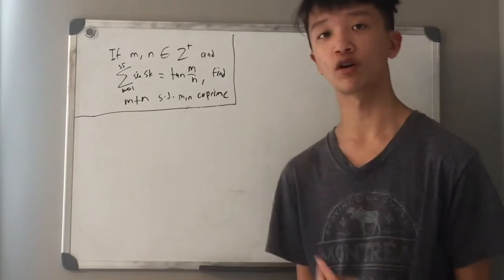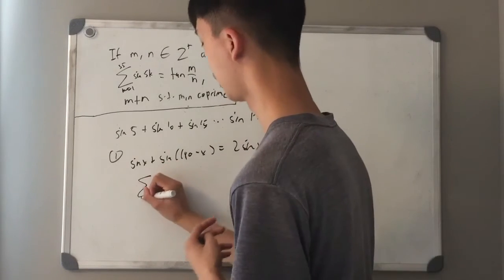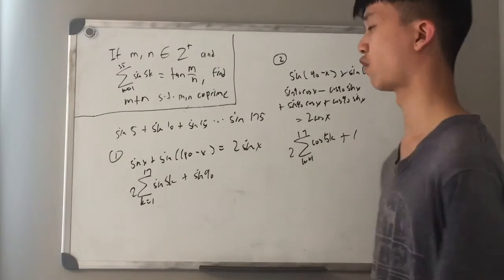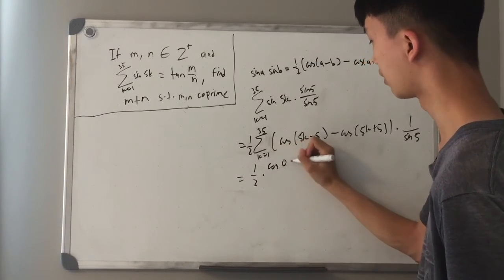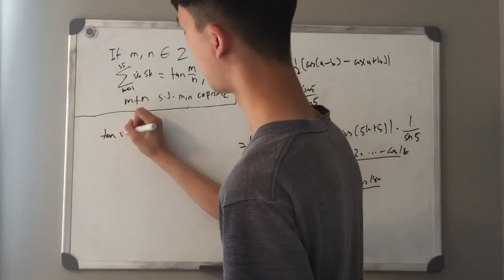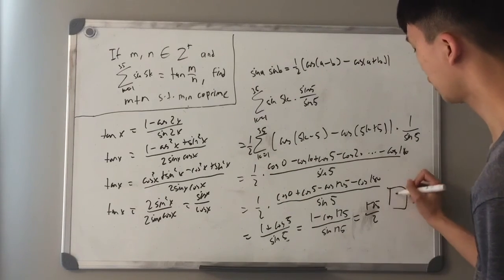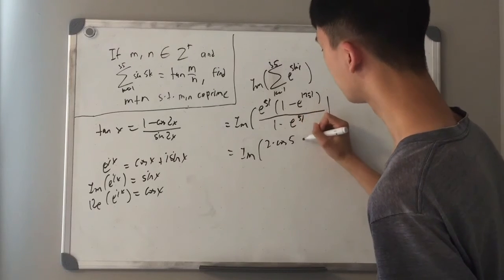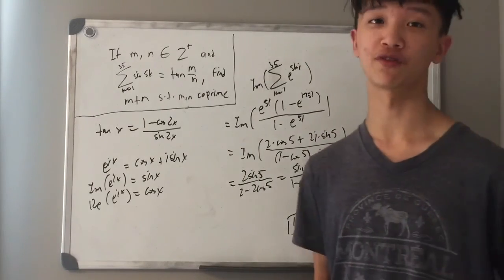AIME 1999 Q11 Solution - A (Less) Complex Solution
But it's still pretty complex

Timestamps:
0:00 Explaining Question
1:00 Normal Telescoping Doesn't Work
2:40 Trig Identity Solution
5:55 Complex Numbers Solution